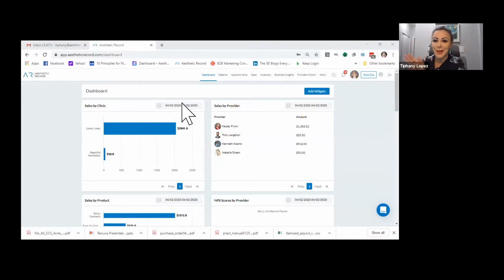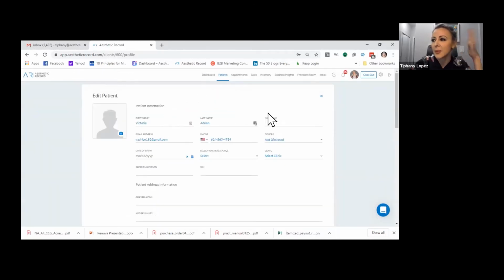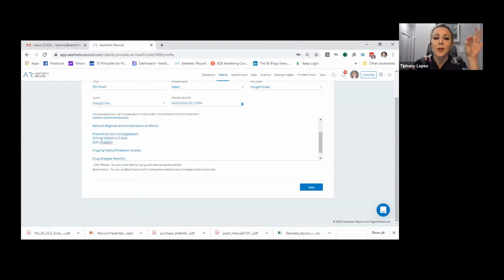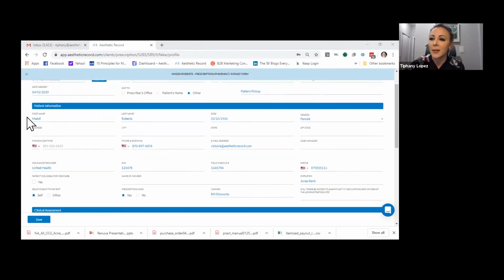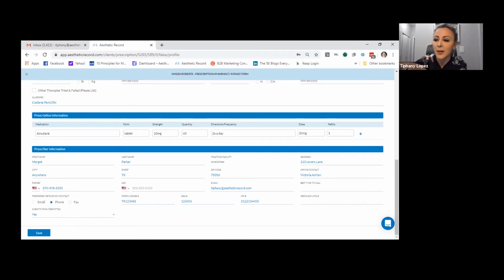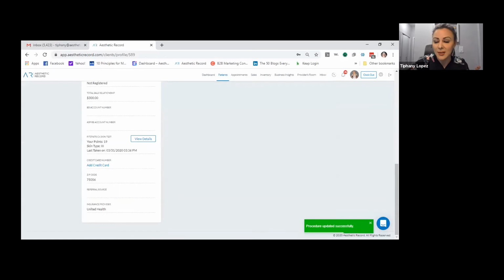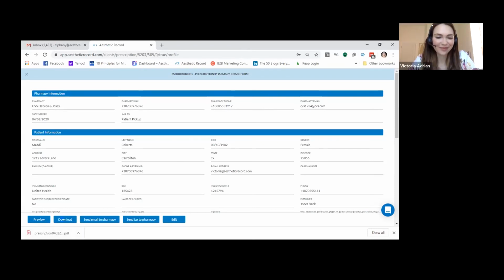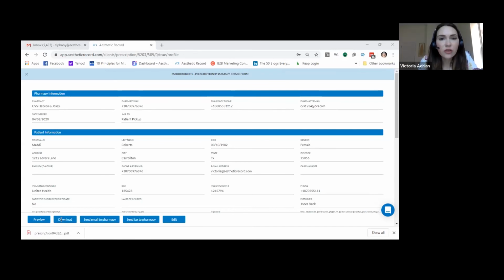Aesthetic Record Webinar Series - Creating & Managing Prescriptions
Aesthetic Record's Weekly Webinar Series covering Creating & Managing Prescriptions.